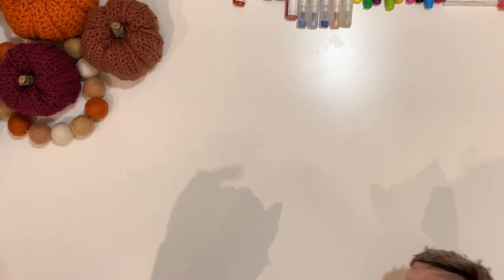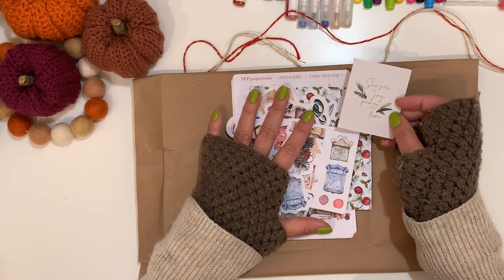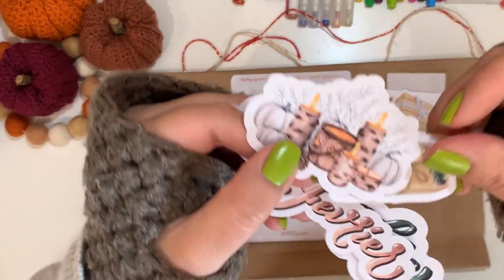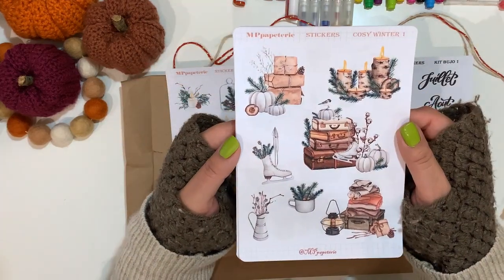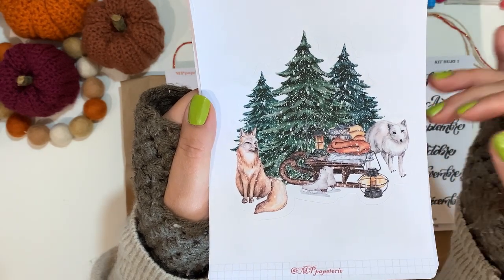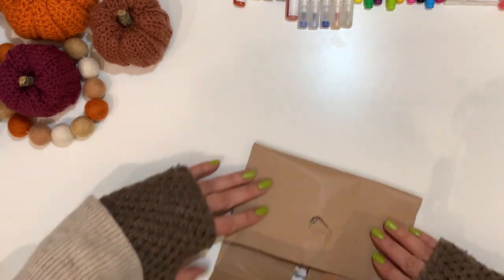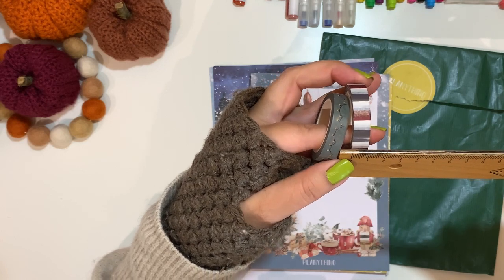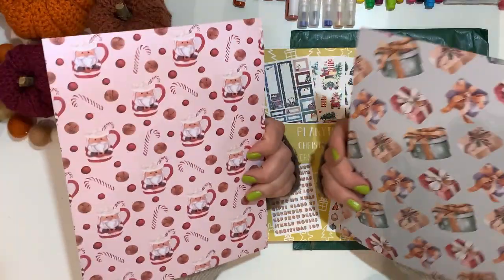Happy Mail | Indie Shops | MPPapeterie & Planything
Hello Planner friends, in this video I am sharing my recent Christmas haul from European indie shops. They are both linked below. Enjoy!

🎵 Track Info: